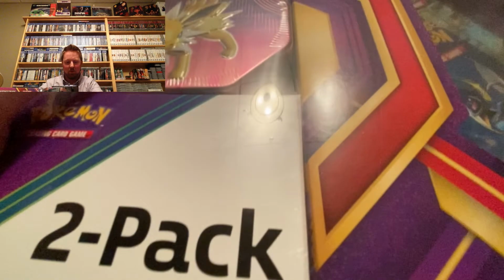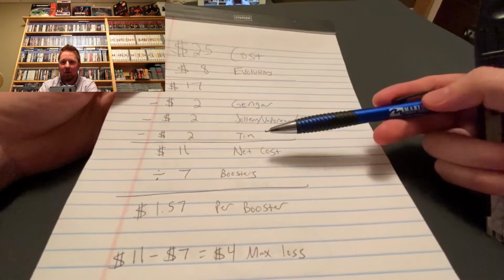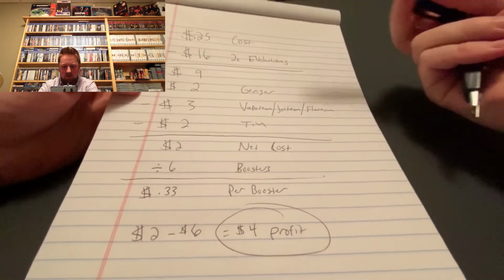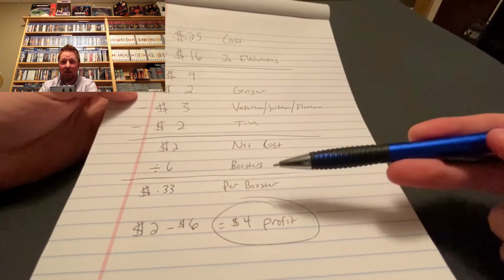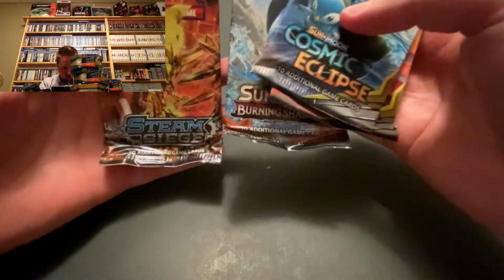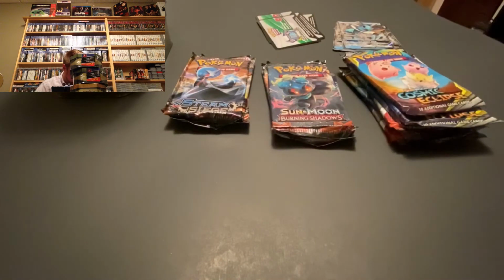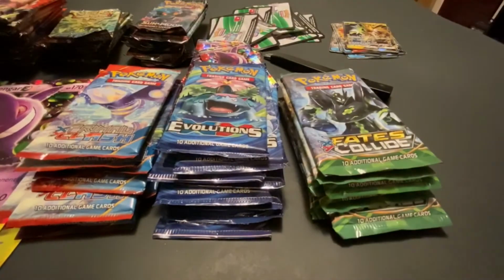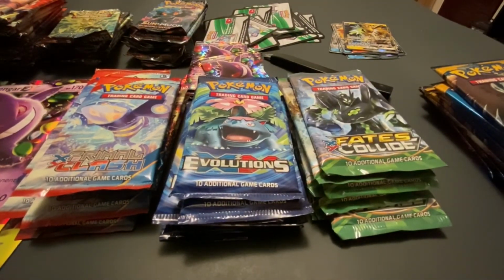Pokemon TCG - How to Buy Cheap Cards and Increase Your Profit - Gamer Finance Ep. 1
This is the first episode in a new series called Gamer Finance. In today's video, I'm going to show you one way to spot deals and chances for scoring some killer deals on cards and how to lower your per booster cost, which will increase your chance to profit and also get some sweet cards!
I take time to respond to all comments, as this community means so much to me!